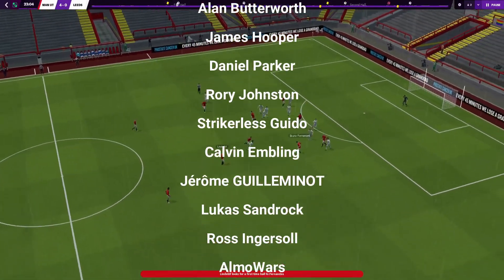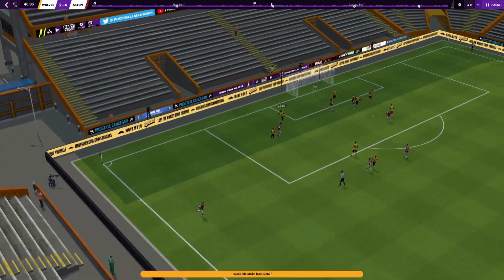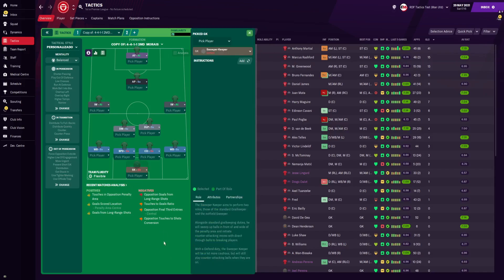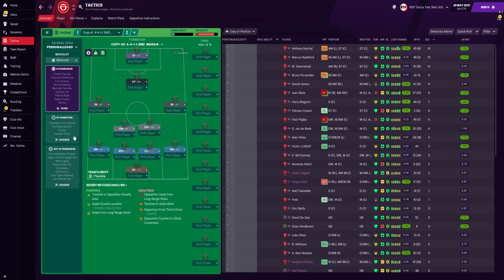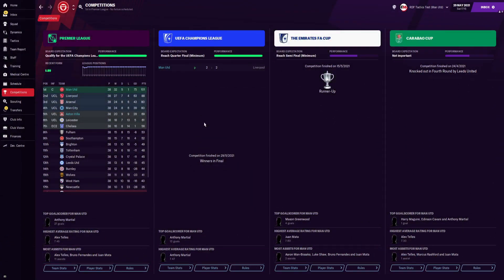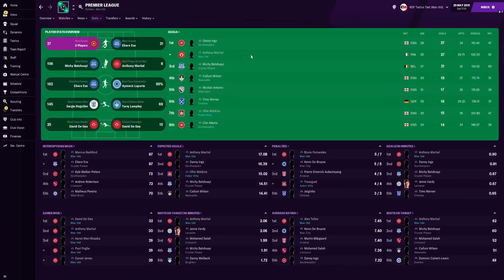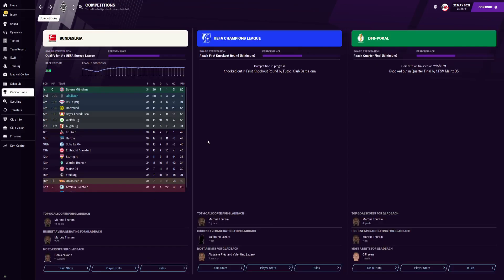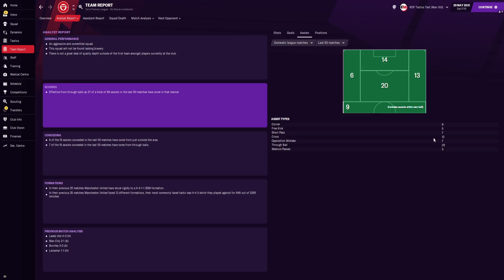BEST Defensive FM21 Tactic? So Many Clean Sheets! | Football Manager 2021 Tactics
Is this the BEST defensive FM21 tactic? Tested with 3 different teams with all producing great defensive results. This tactic got so many clean sheets but also never done bad attacking either. It also scored plenty of goals, especially from the striker. It's a great counter-attacking Football Manager 2021 tactic.

Football Tactics for REAL football fans and Football Manager fans, bringing you tactical analysis & FM 21 Tactics. Best FM21 Tactics tactics explained using Football Manager 2021, for both football fans and FM21 gaming players.